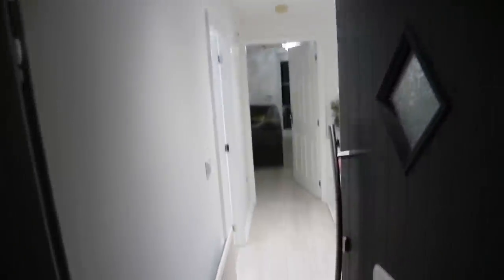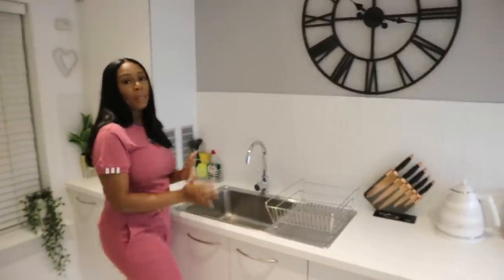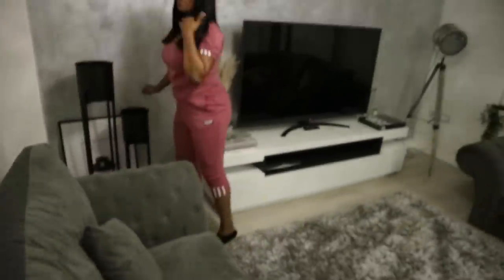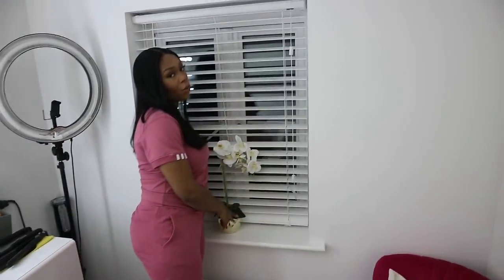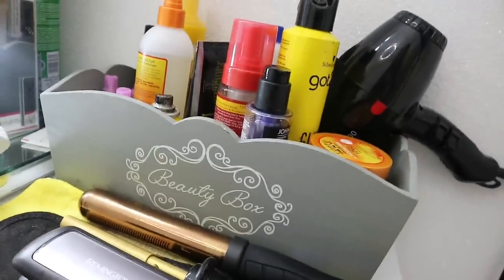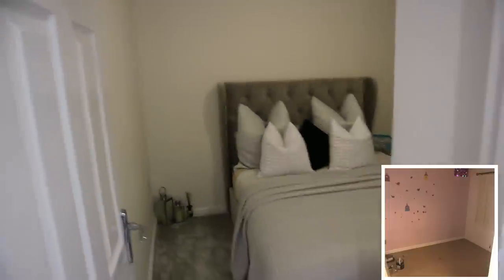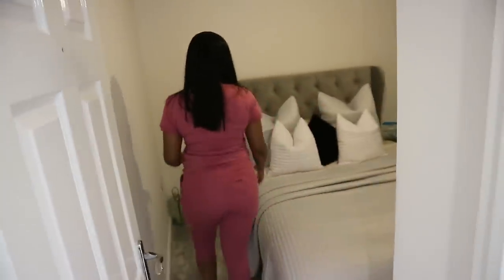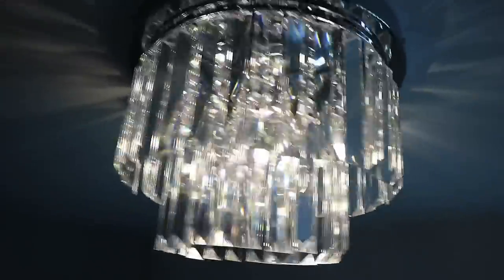FULL HOUSE TOUR || SOLO FIRST TIME BUYER || 3 BEDROOM SEMI-DETACHED HOUSE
Hey guyss,

WELCOME TO MY HUMBLE ABODE :)

I know so many of you have requested a home tour from me for a while so here it is!

Here, I have filmed a FULL TOUR of my home and have also tried to include some before and after pictures/videos of each room as I have renovated the whole house (except the garden which is pending).

You can find ALL items tagged on my instagram home account @wondersworldd

Enjoy & let me know what you think 💋